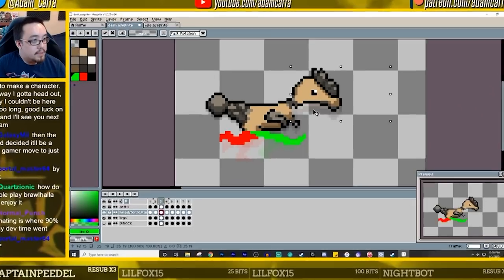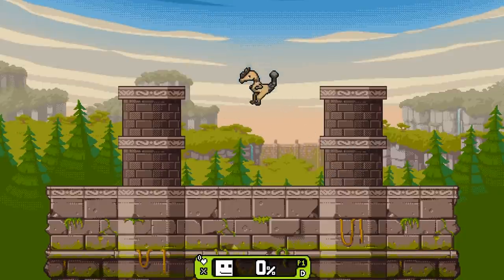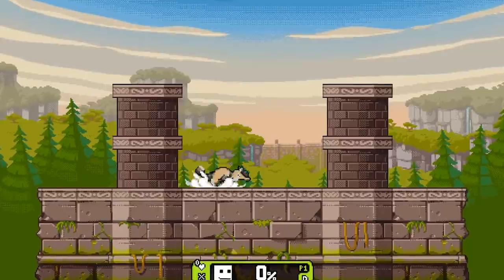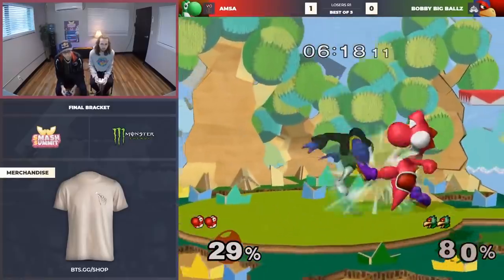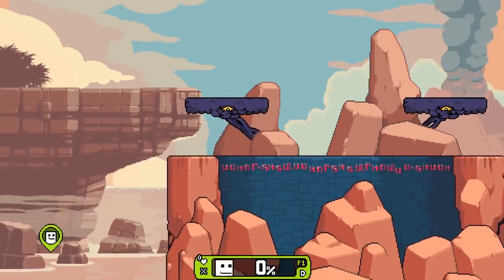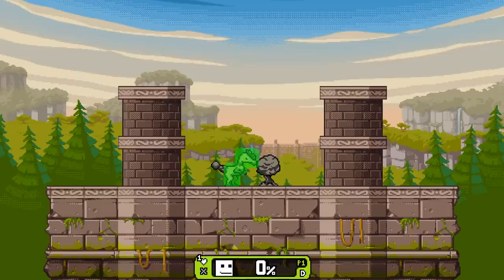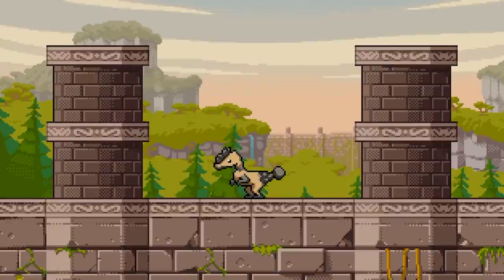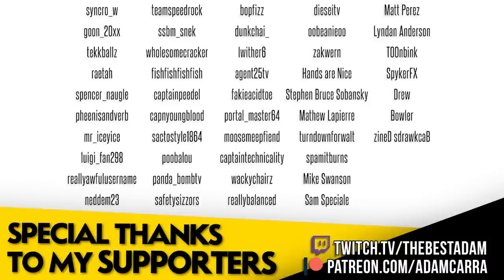So I'm making a Rivals Workshop Character...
I'm the greatest genius Rivals of Aether by Dan Fornace LLC character designer/coder/artist to ever grace the platform fighting Super Smash Bros. Ripoff genre.